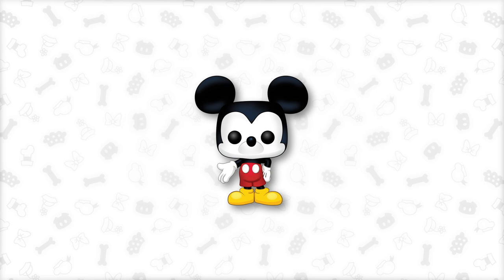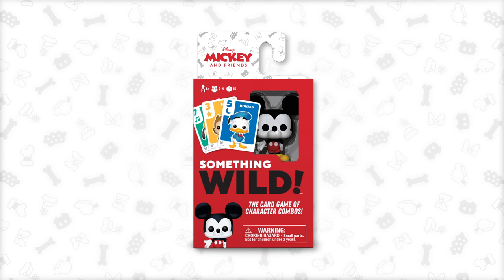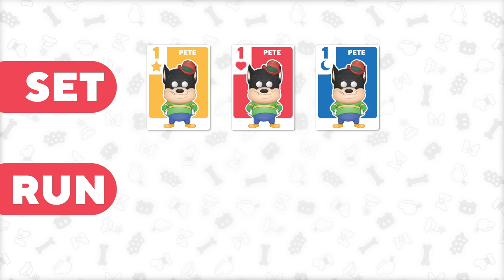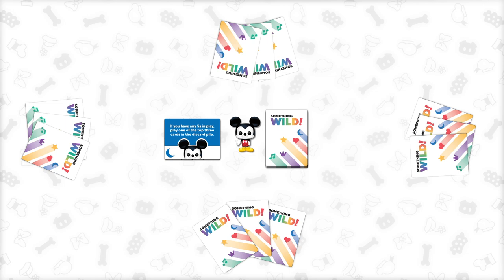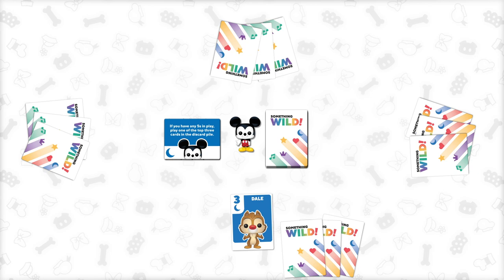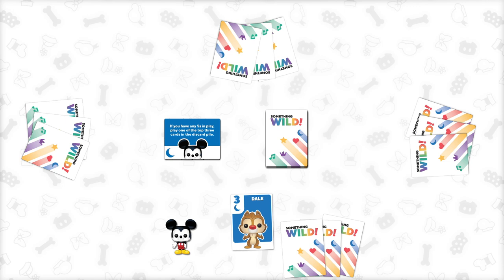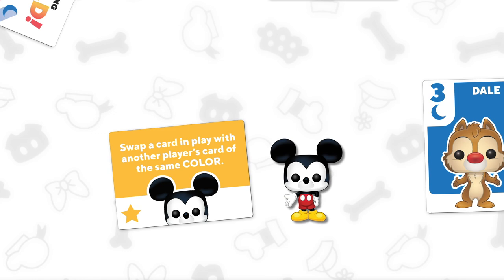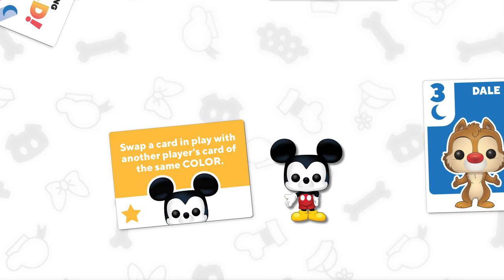How to Play Something Wild!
Learn how to play Something Wild in one minute!

Something Wild is a line of card games featuring beloved characters and collectible Pop! pocket figures. Play numbered and colored character cards to make sets and runs. The first player to score three powers wins the game. Combine multiple games to add more character cards, more Pop! figures, and more powers to your game!